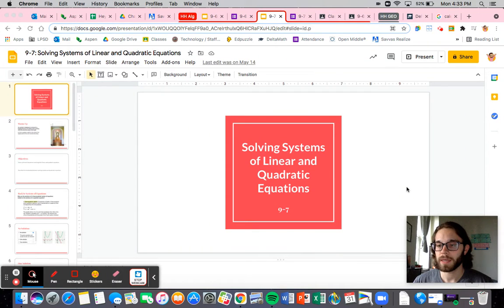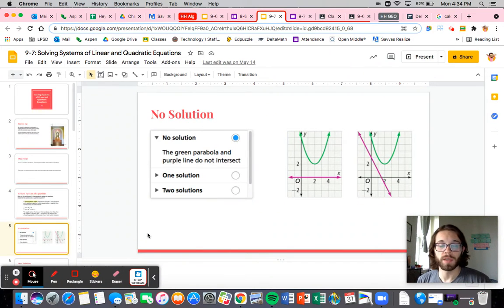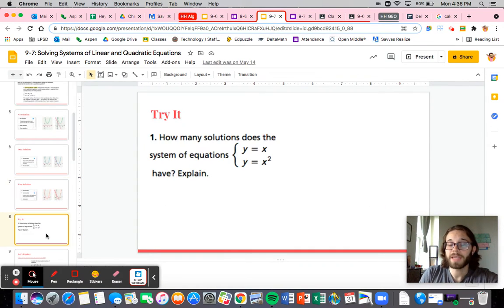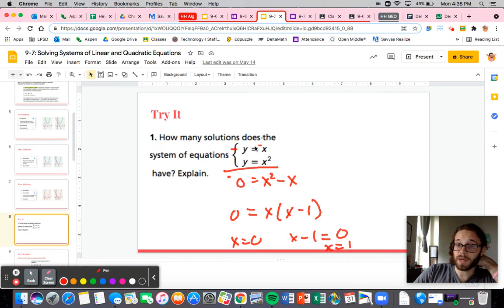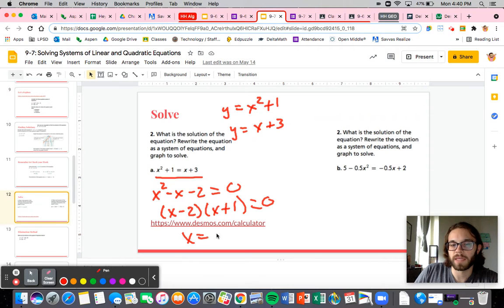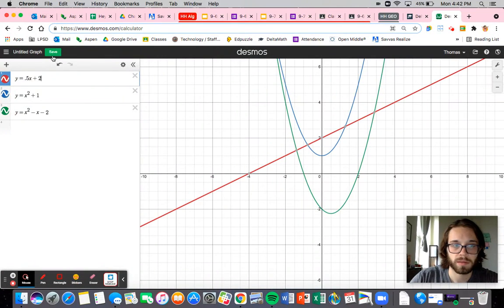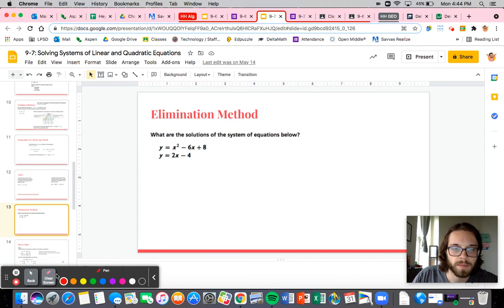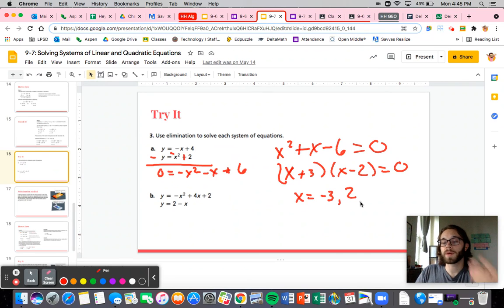Solving Systems with Quadratic and Linear Equations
Here is an overview on how to solve systems of equations with linear and quadratic equations